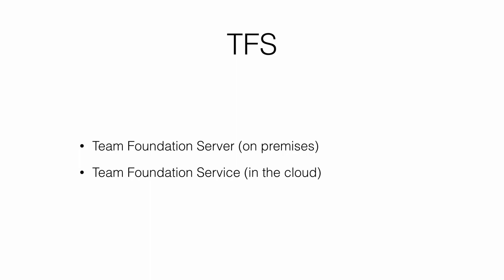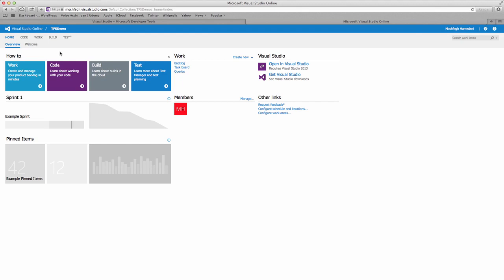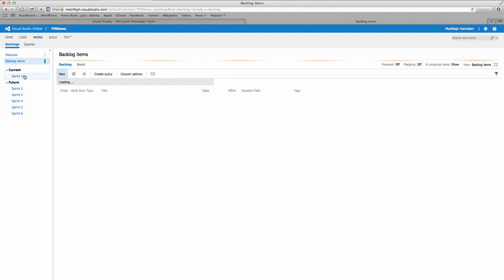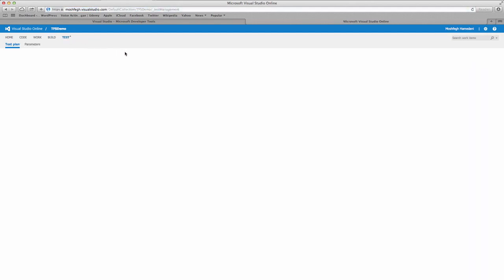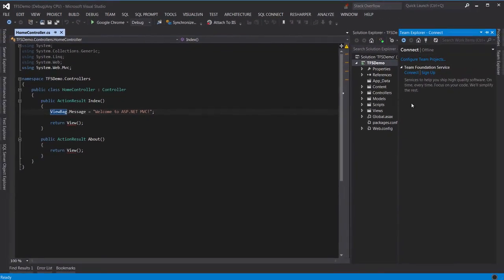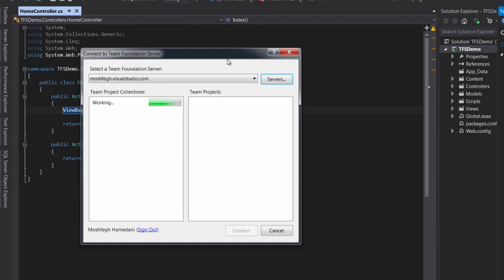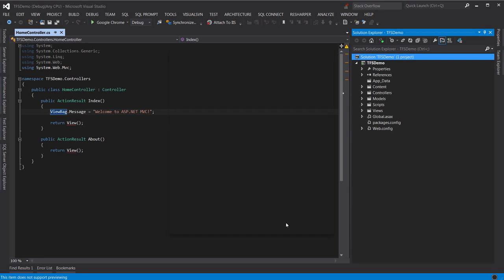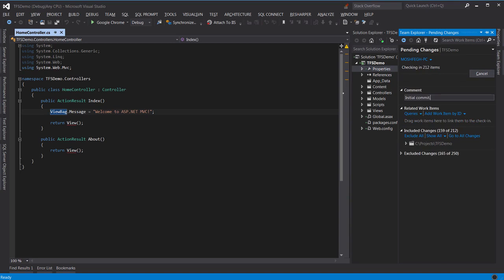Double Your Coding Speed With Visual Studio - Team Foundation Service - Video 17